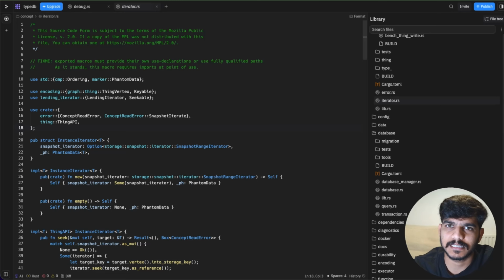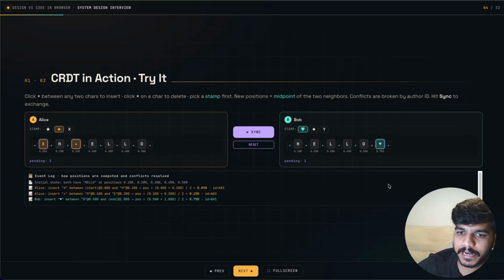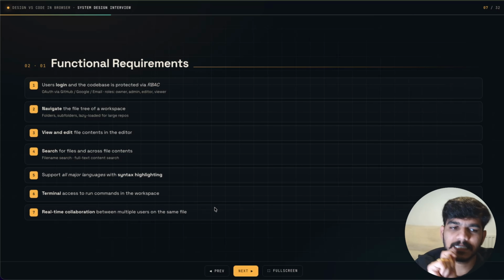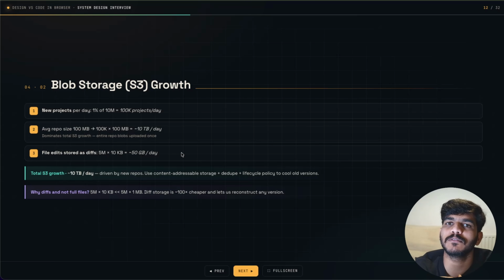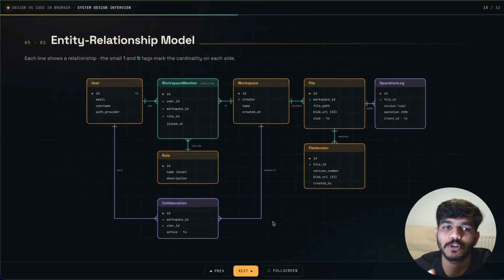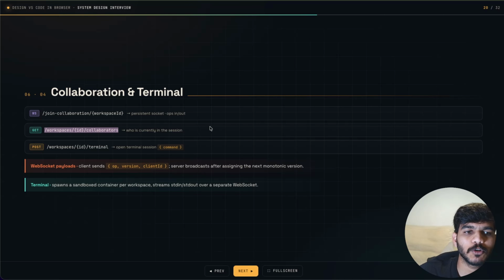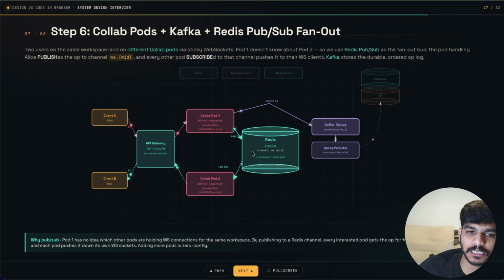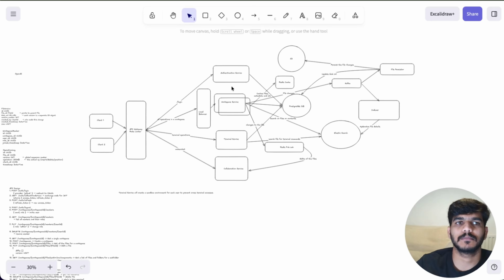VS Code in Browser | System Design | Asked in OpenAI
In this video I will be explaining my approach of designing a VS Code like code space in browser under 45 minutes including explaining concepts like conflict resolution in distributed shared code spaces.

Timestamps:
00:00 - 02:17 - Intro
02:17 - 08:09 - Things to know (CRDT)
08:10 - 09:12 - Things to know (Web Sockets)
09:13 - 14:40 - Functional Requirements
14:41 - 16:07 - Non Functional Requirements
16:08 - 19:48 - Back of the envelope calculations
19:49  - 25:42 - Entities and Relationships
25:43 - 32:00 - API Design
32:01 - 42:25 - System Architecture
42:26 - 44:17 - Excalidraw and outro